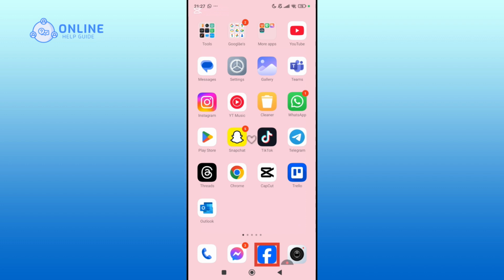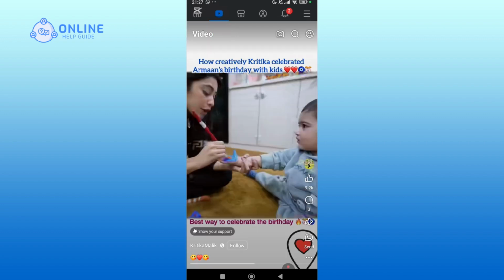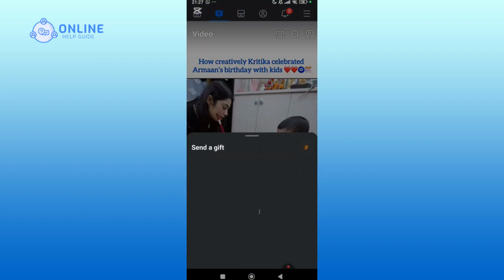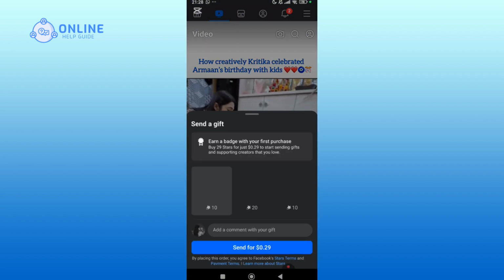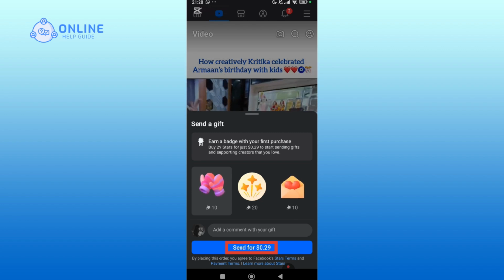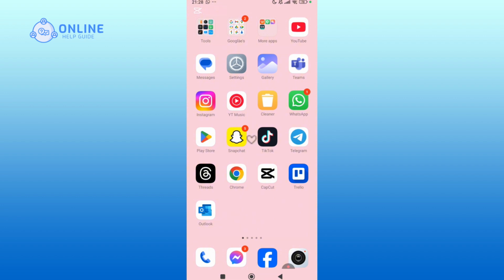How To Send Stars On Facebook Reels 2025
Want to show your support for your favorite content creators on Facebook Reels? In this Online Help Guide tutorial, learn how to send stars on Facebook Reels to appreciate the videos you love. We’ll walk you through the simple steps to purchase and send stars directly to creators. Understand how the stars feature works, how it benefits creators, and how you can enhance their engagement. Follow this easy, step-by-step guide to express your support and enjoy an interactive experience on Facebook Reels.